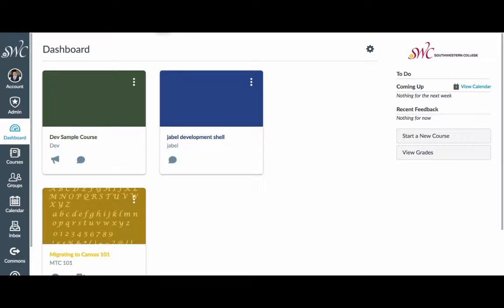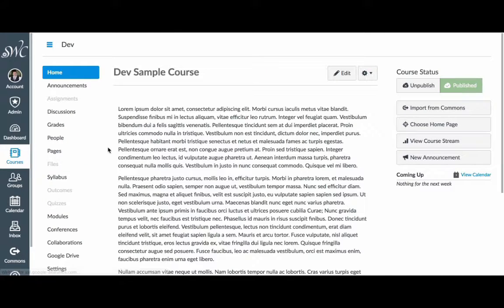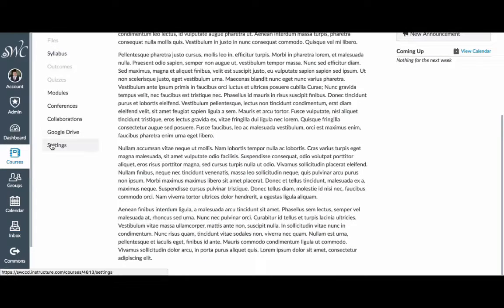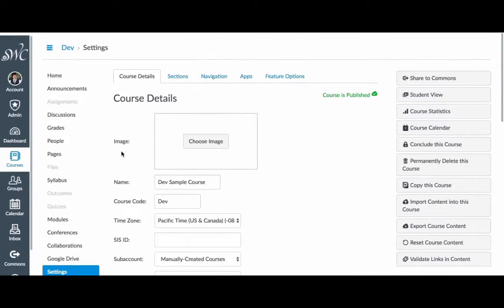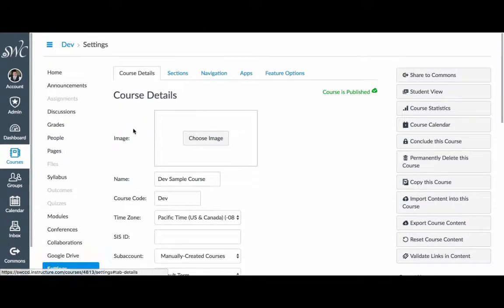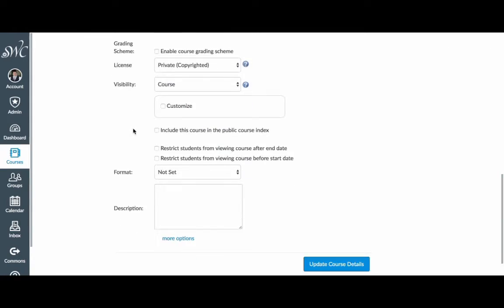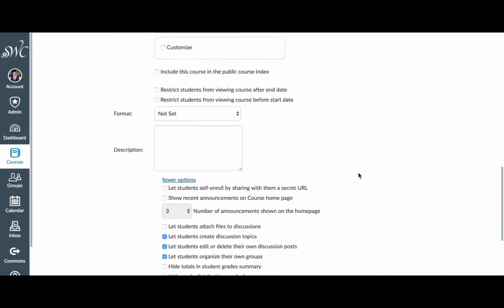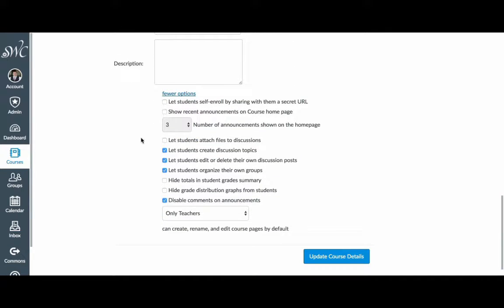Adding Announcements to Home Page